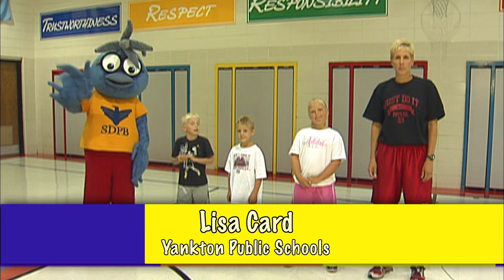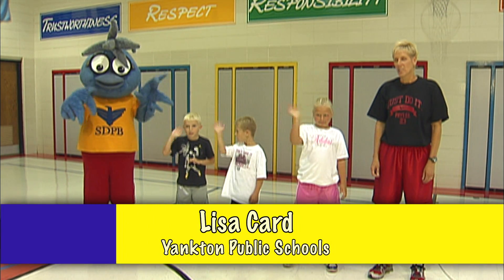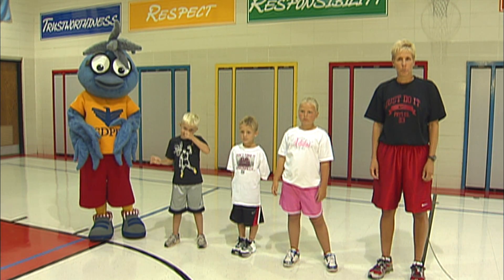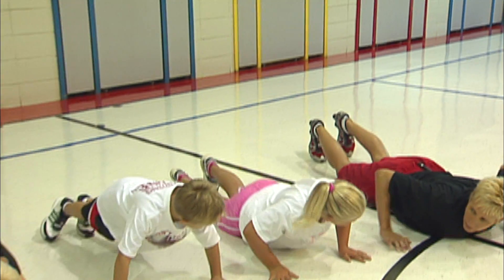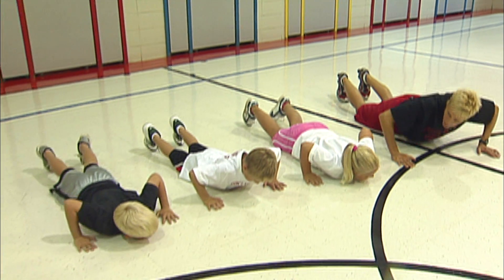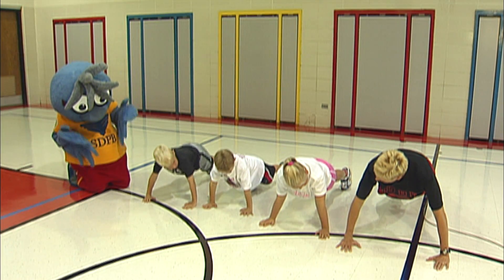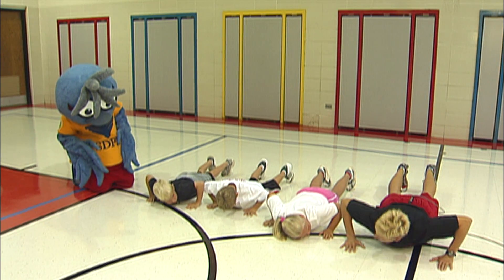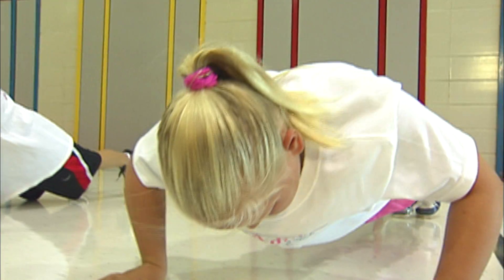Buddy March Exercise Pushups